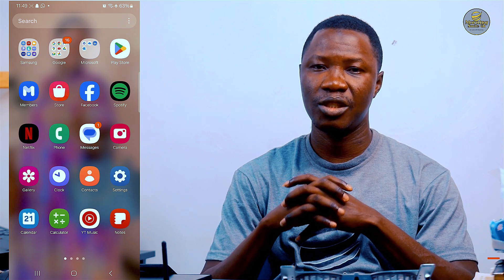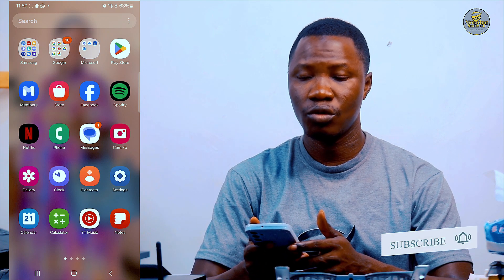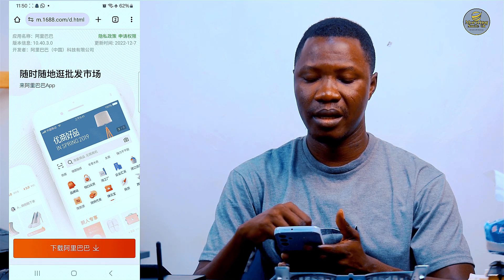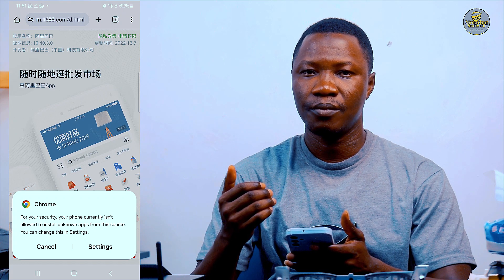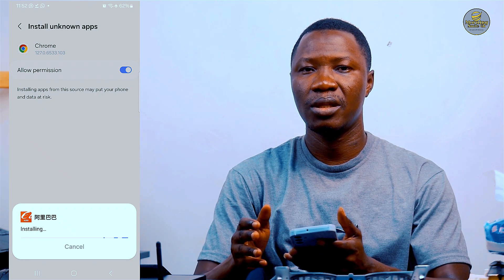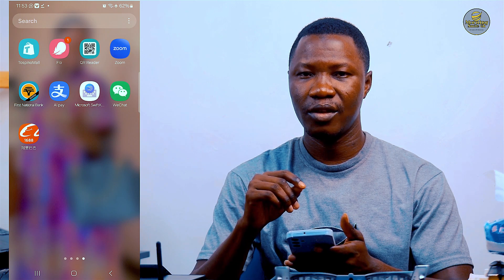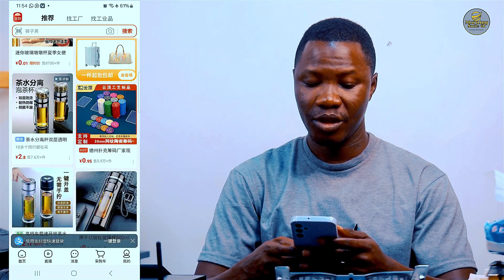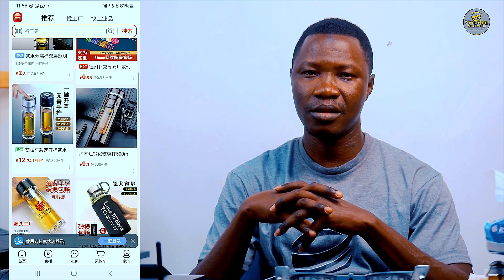How To Download And Install The 1688 Mobile App Successfully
Downloading and installing the 1688 mobile app can sometimes be challenging, however, in this video, I will walk you through the step by step without any step skipped how you can successfully download and install the app with ease.

Follow Morning Smile Gh on YouTube, FaceBook, Instagram, & TikTok for more insightful tutorials